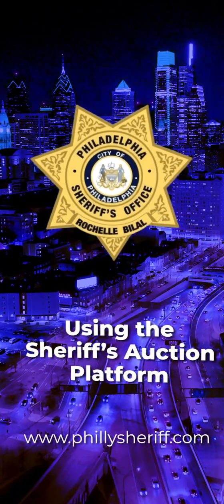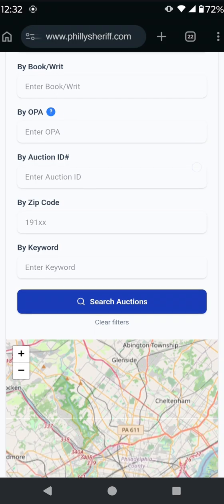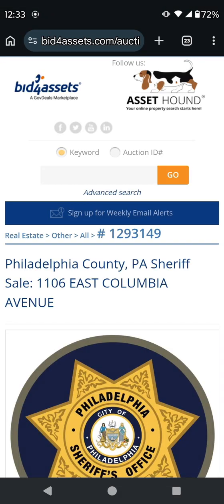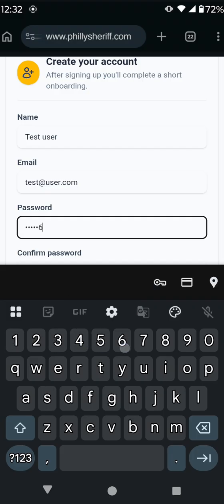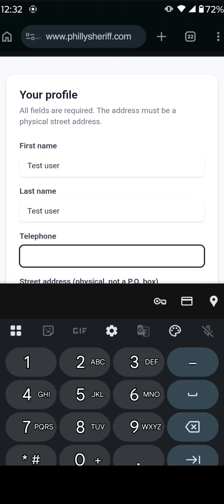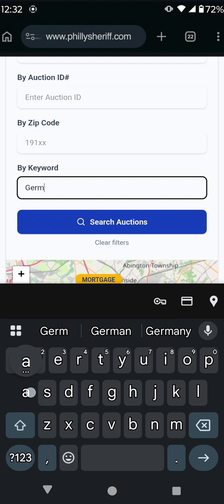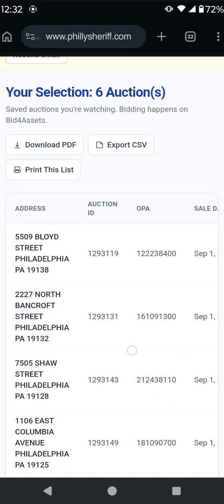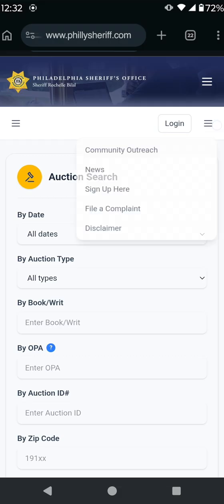mobile master with vo and muic